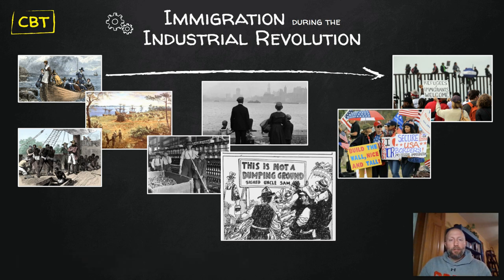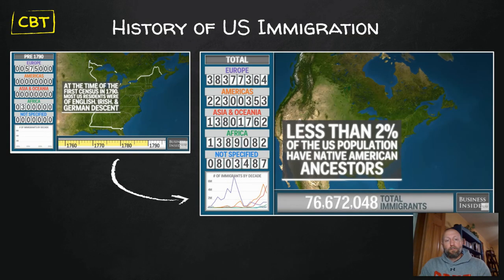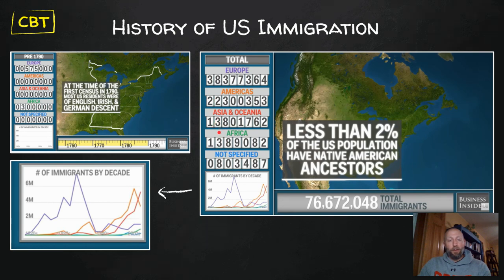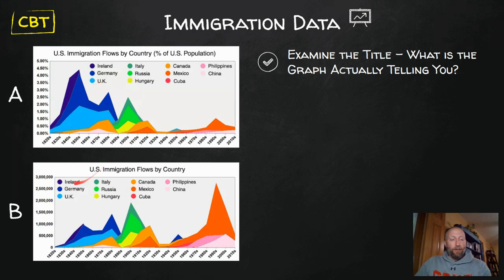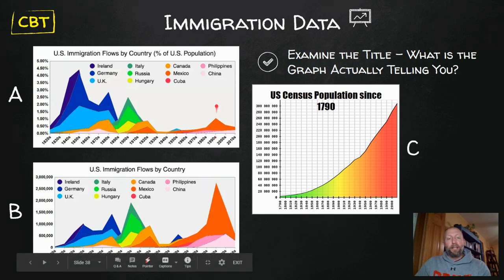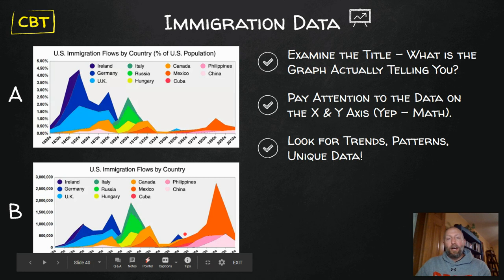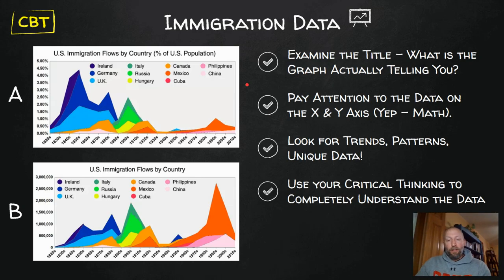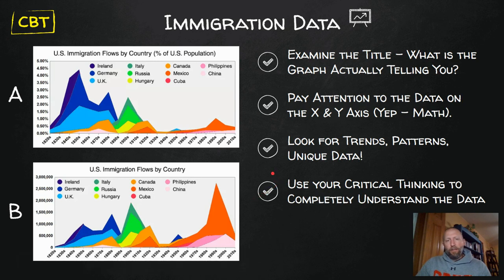Overview of US Immigration History - CBT